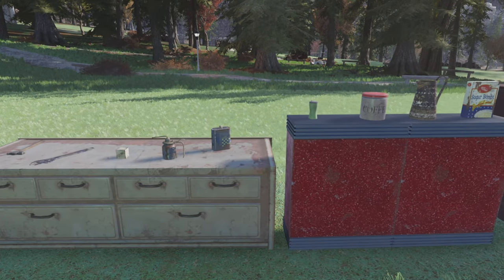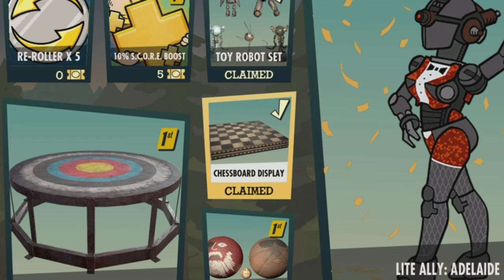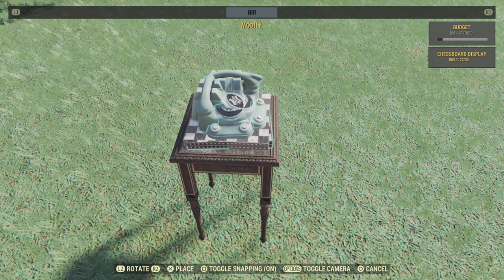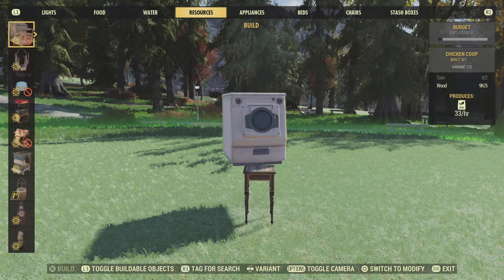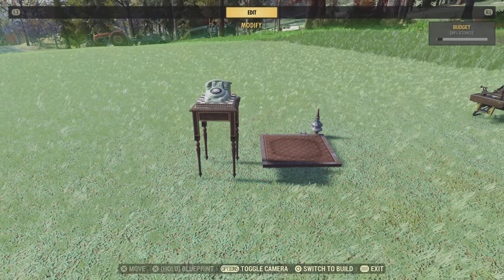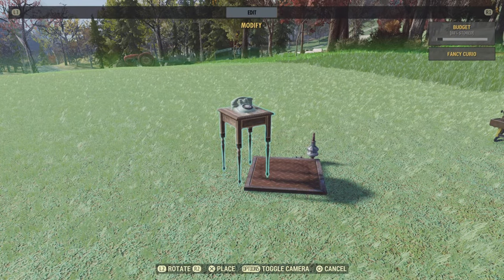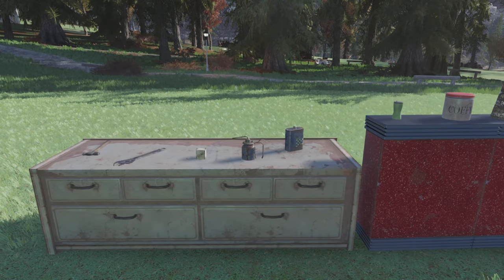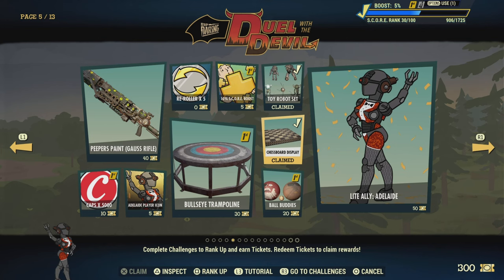New Game Changing Fallout 76 Item! Display Junk In Your CAMP!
In this Fallout 76 Camp building video we're taking a look at a new camp item introduced on the new season 16 scoreboard! This simple looking chessboard allows you to place junk items anywhere, literally it's a game changer! With a simple merge glitch you can take your camps from empty to immersive in minutes! Thank you to Jackomara for putting me onto this!